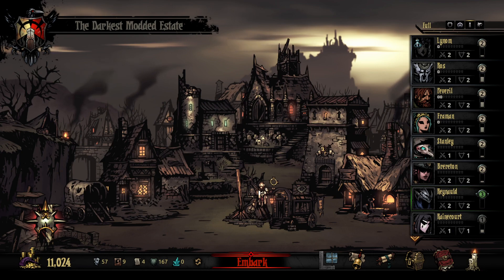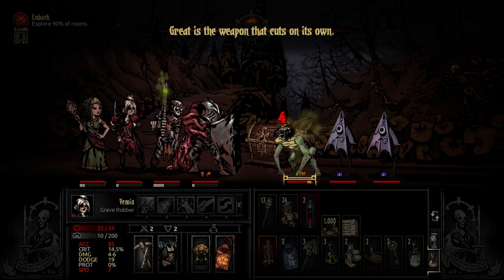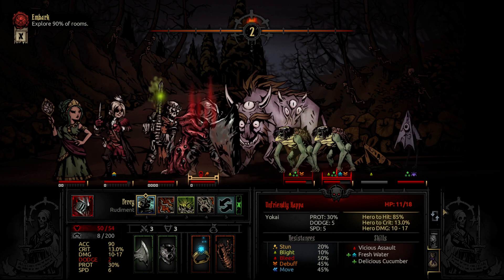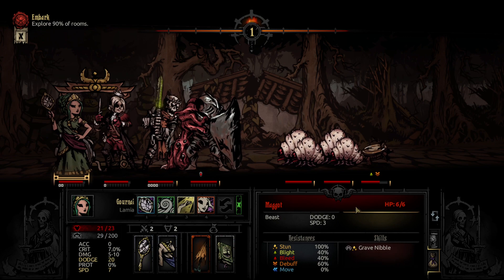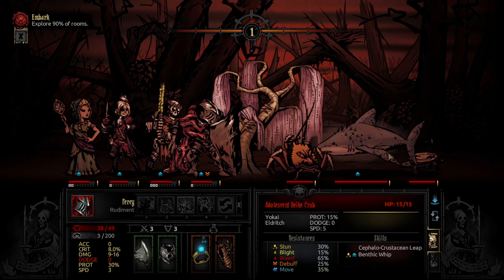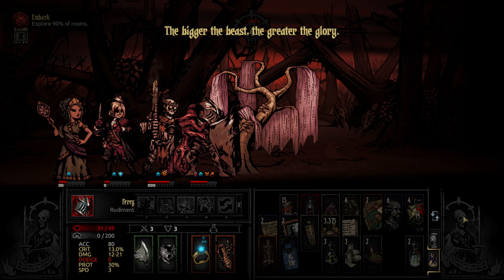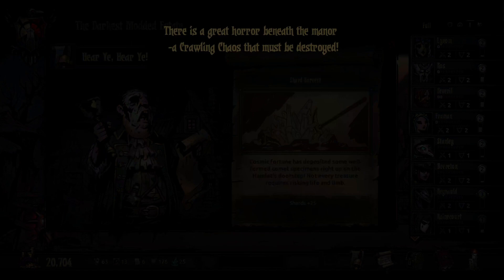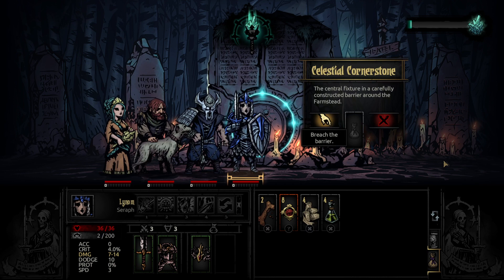Darkest Dungeon - Wisdom from the Hakutaku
It's time to head back to the Sunward Isles, and find out what we can figure out about this strange place. So far we've found a beast that provides divine wisdom, strange creatures, and an entire new culture, but what else might be waiting for us as we explore, and might we meet the HakuTaku, or other beasts like it again? Will they be willing to share their powers with us once more?

Modded Classes: Rudiment, Forsaken, Lamia
Run Two: Seraph, Wraith, Lamia
Modded Areas: Sunward Isles
Modded Enemies: Sunward Isles Base Enemies
Timeline
0:00 Adventure Prep
1:00 Sunward Isles (Medium)
20:43 Adventure 2 Prep
23:24 The Farmstead
34:51 After-Adventure Stuff